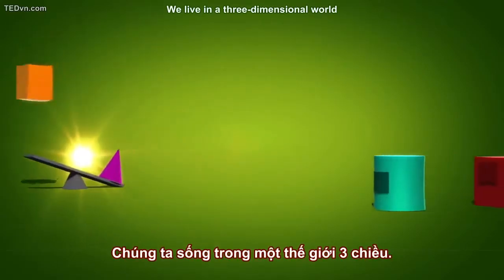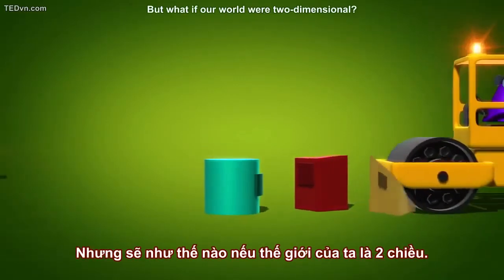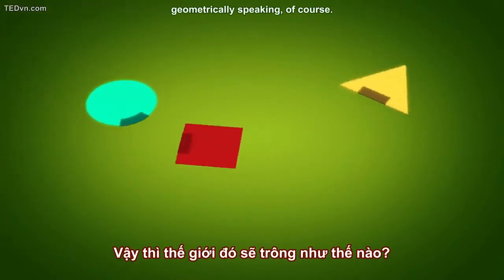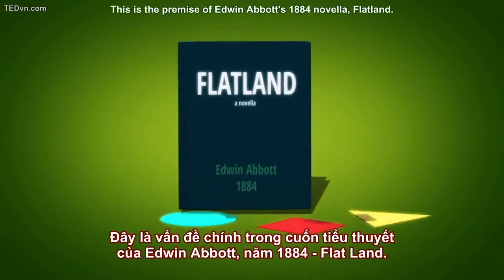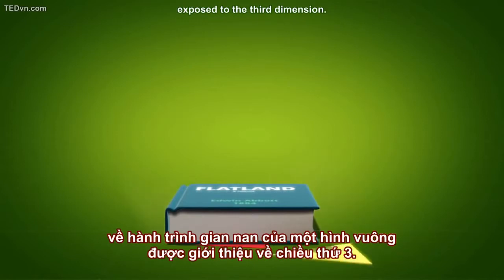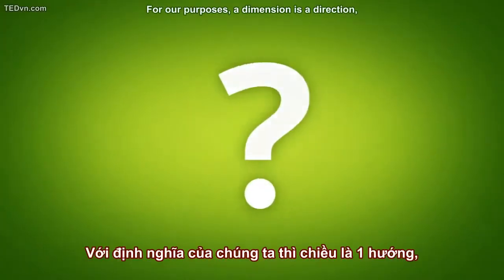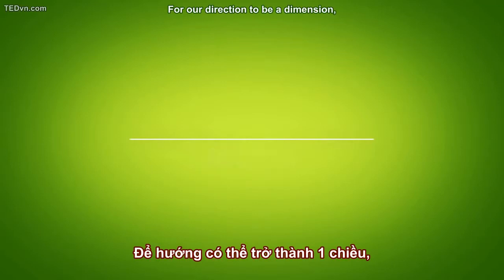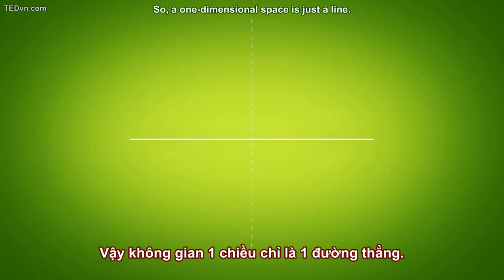TED Ed Vietsub Khám phá không gian đa chiều Alex Rosenthal và George Zaidan